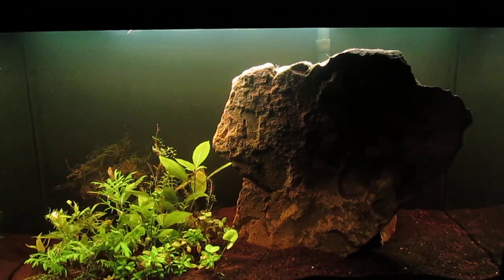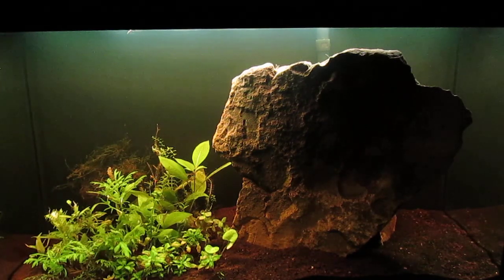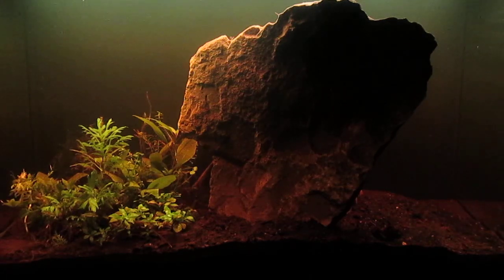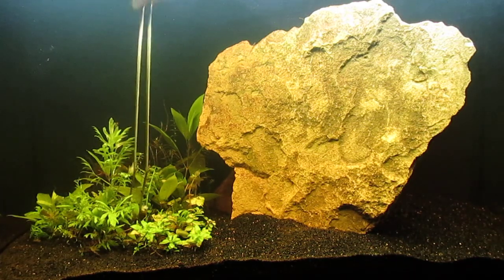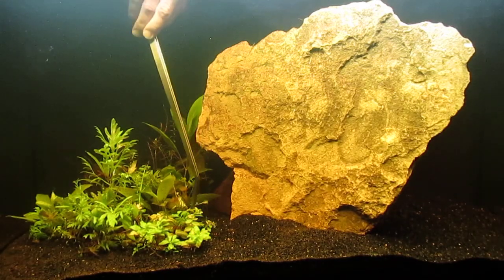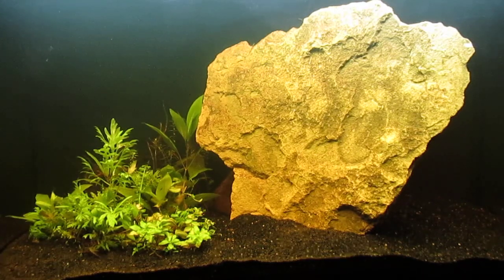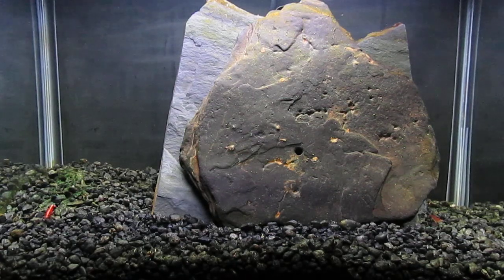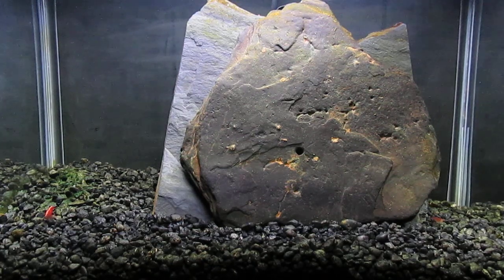Dry-Start, 29-gallon, Killifish, Breeding Tank Set-Up 8-14-24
cherry shrimp (Neocaridina davidi)
Gabon killifish (Aphyosemion gabunense)